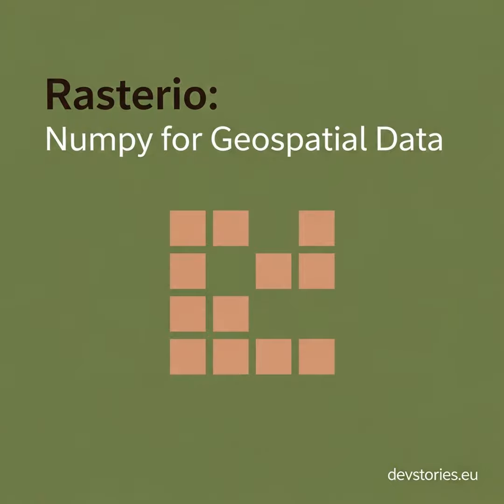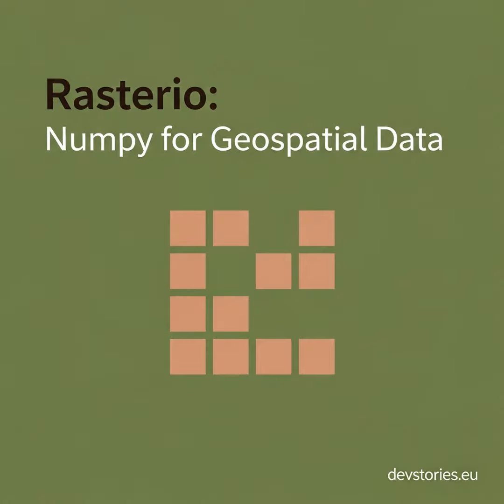Rasterio: Numpy for Geospatial Data · 5/5 · Resampling and Writing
Matching satellite imagery to climate models? Learn how to resample resolutions and write new GeoTIFFs using Rasterio v1.5.

Change your data's resolution and save the results. We cover upsampling, downsampling, updating the affine transform, and writing the final dataset back to disk.

🎓 Course: Rasterio: Numpy for Geospatial Data · Episode 5 of 5